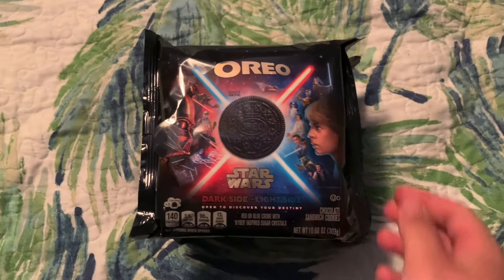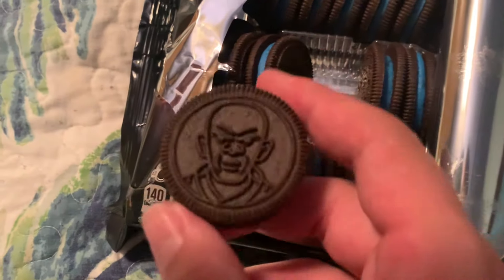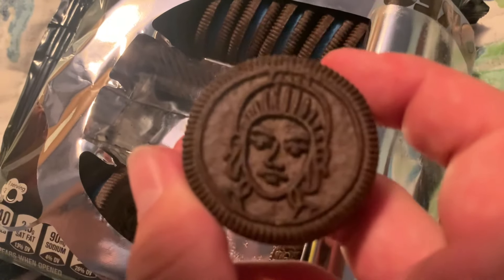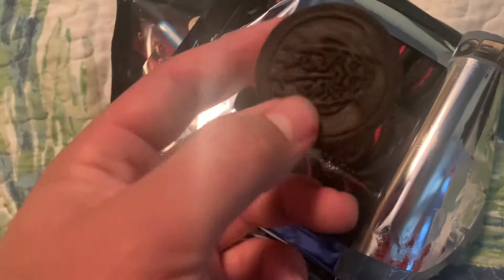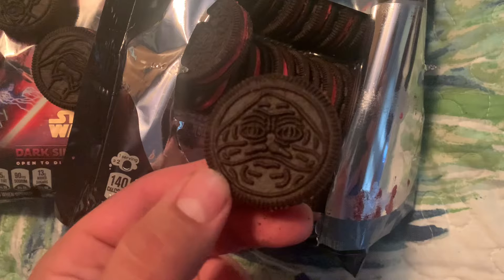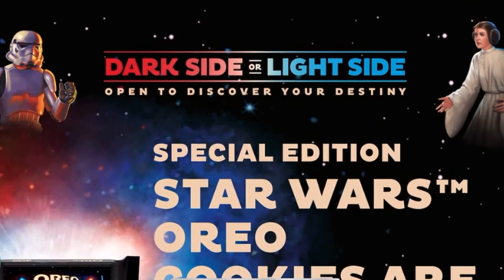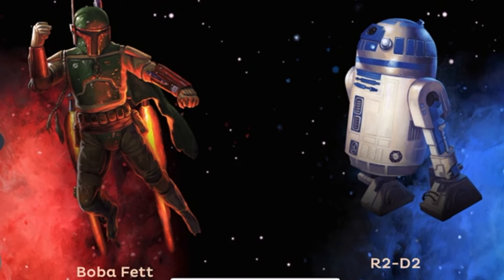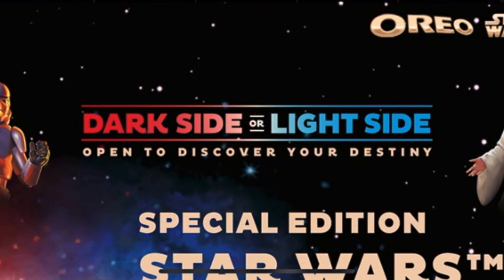Star Wars Oreos!?!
I LOVE this! Opening up the Star Wars Oreo Collab!

           HHH
         H        H
       H             H
       H    O      H     H
  ===              H   H   H
       HH       HHHH      H
     H                              H
  H                      H        H
  H        HHHHH          H
   H                            H
      HHHHHHHHHH